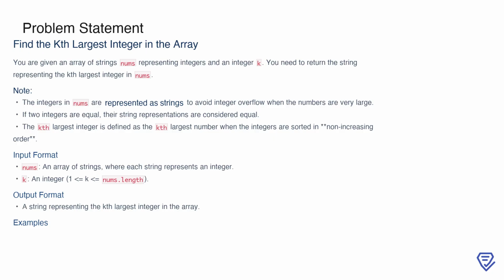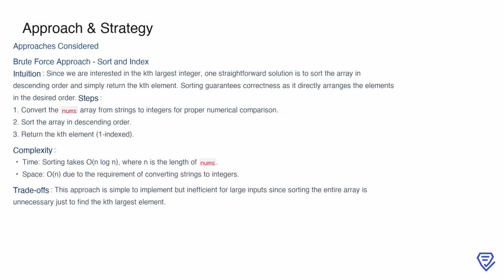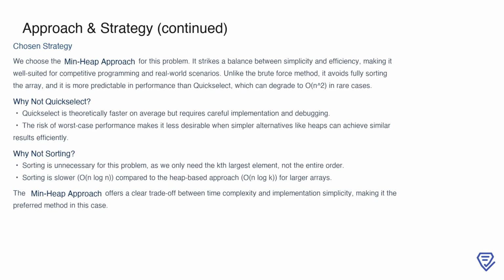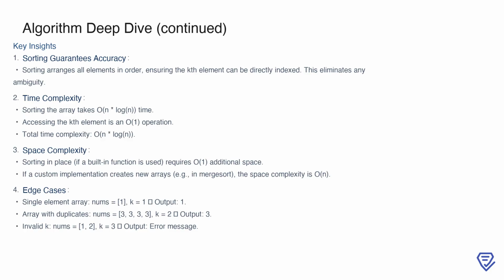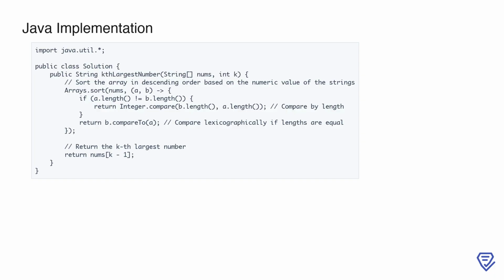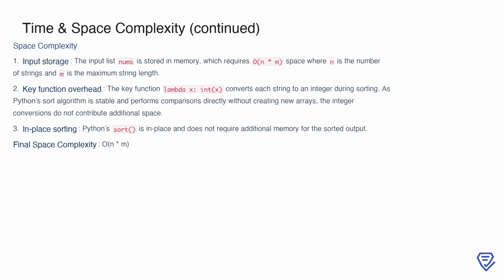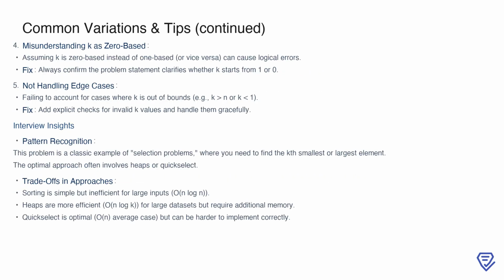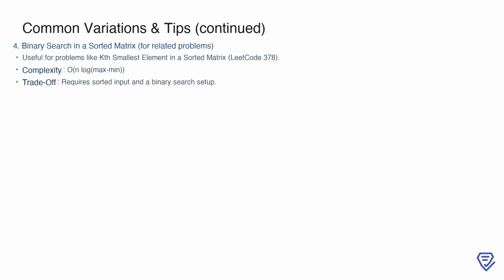LeetCode 1985: Find the Kth Largest Integer in the Array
Difficulty: Medium

📚 Topics: Array, Binary Search, Graph, Heap, Sorting

⏱️ Timestamps:
00:00 - LeetCode 1985: Find the Kth Largest Integer in the Array
00:20 - Problem Statement
01:13 - Problem Statement (continued)
01:59 - Problem Statement (continued)
02:42 - Problem Statement (continued)
03:38 - Approach & Strategy
04:37 - Approach & Strategy (continued)
05:41 - Approach & Strategy (continued)
06:45 - Approach & Strategy (continued)
07:44 - Algorithm Deep Dive
08:44 - Algorithm Deep Dive (continued)
09:26 - Algorithm Deep Dive (continued)
10:38 - Algorithm Deep Dive (continued)
11:16 - Algorithm Deep Dive (continued)
12:12 - Python Implementation
13:22 - Java Implementation
13:51 - Solution Walkthrough
14:32 - Solution Walkthrough (continued)
15:14 - Solution Walkthrough (continued)
15:57 - Time & Space Complexity
16:53 - Time & Space Complexity (continued)
17:44 - Time & Space Complexity (continued)
18:53 - Common Variations & Tips
19:56 - Common Variations & Tips (continued)
20:57 - Common Variations & Tips (continued)
21:58 - Common Variations & Tips (continued)
23:04 - Common Variations & Tips (continued)
23:51 - Conclusion
24:11 - Thank You!